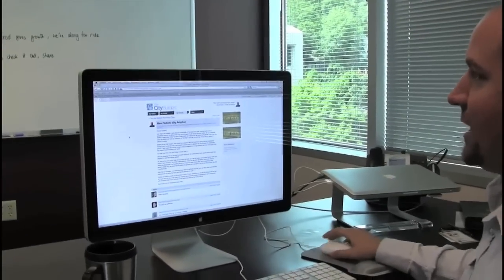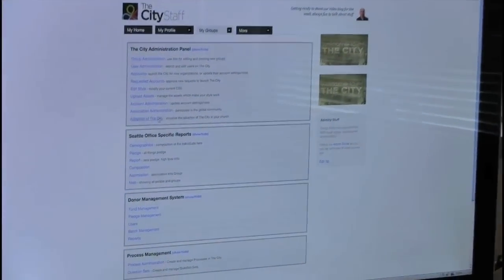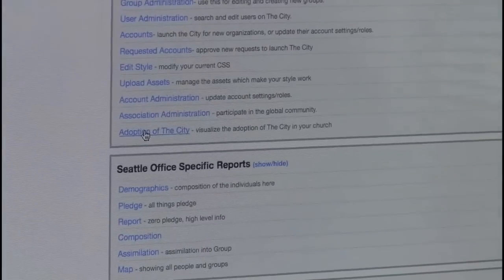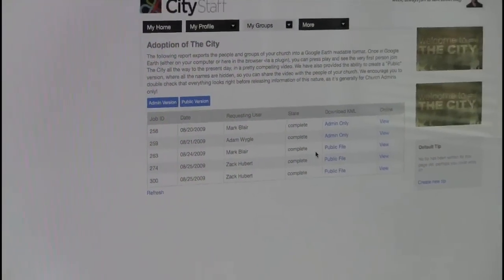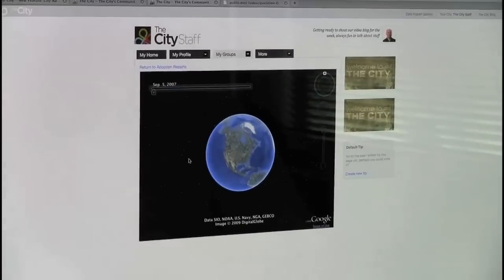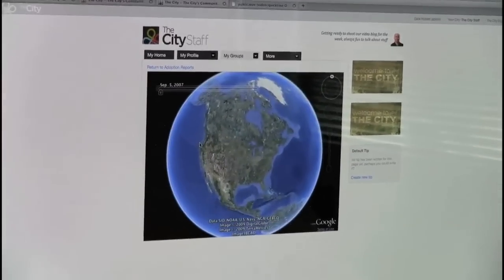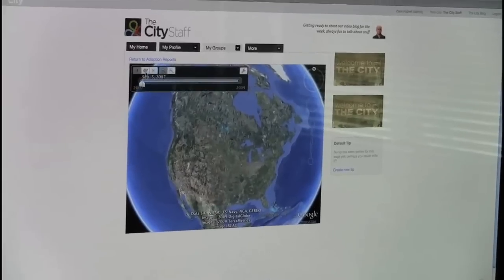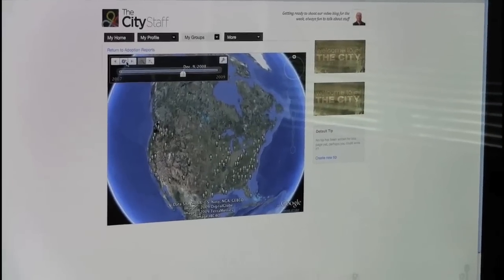Geo-spatial wha?!? Oh. That's awesome!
A simple question in the offices of The City leads us on a search for Zack ... and the unveiling of some new The City Awesome!